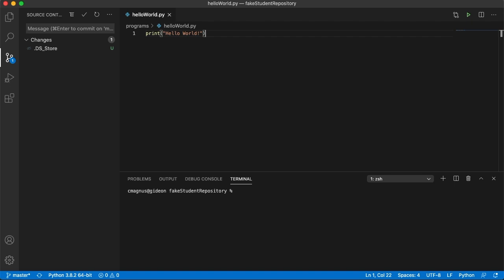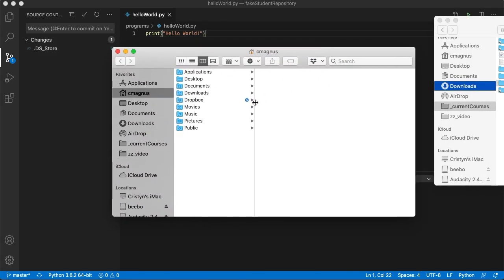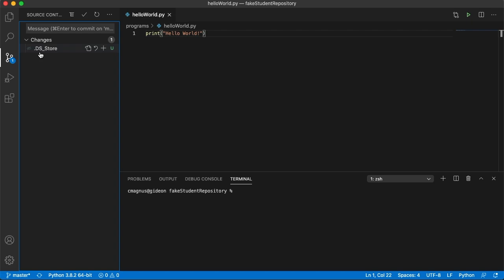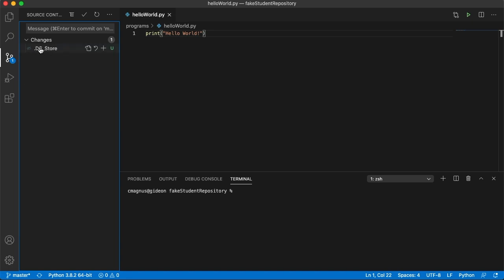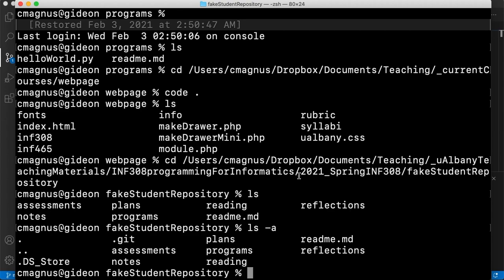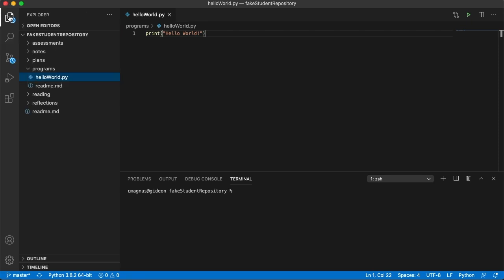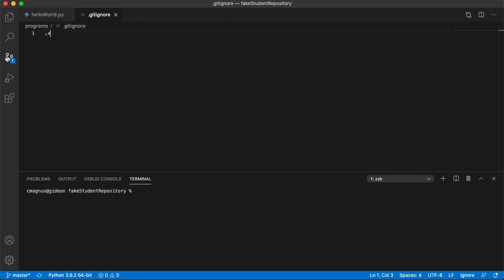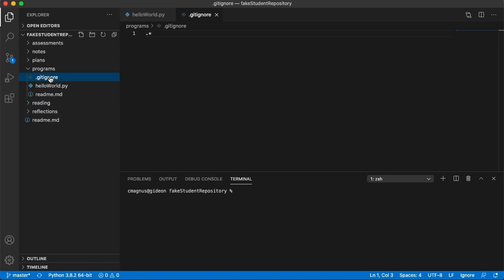Gitignore: Hiding Files from Git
This video explains how to hide files from git, especially the annoying .DS_Store file, that plagues many mac users.